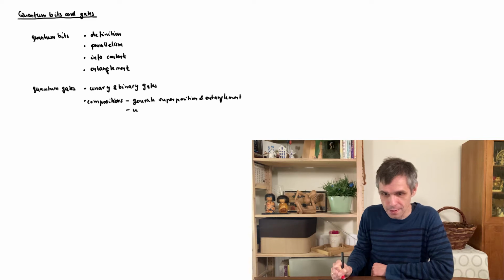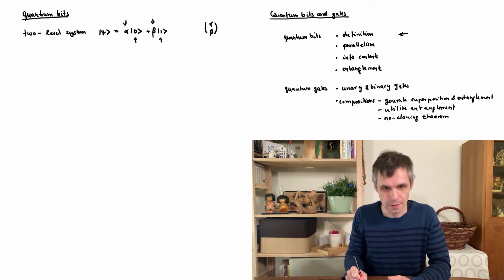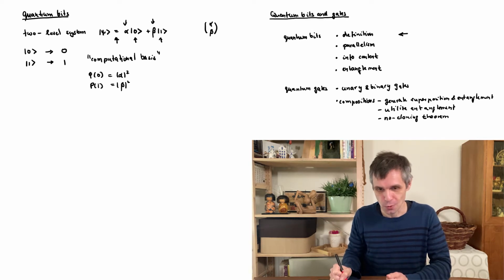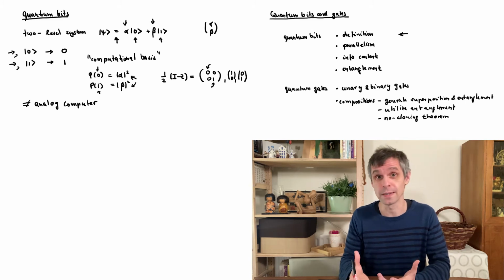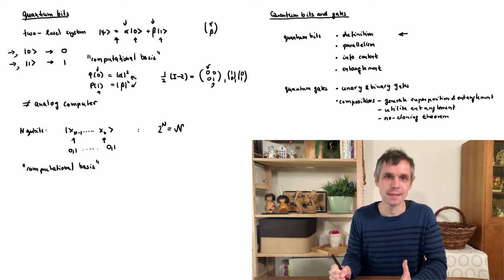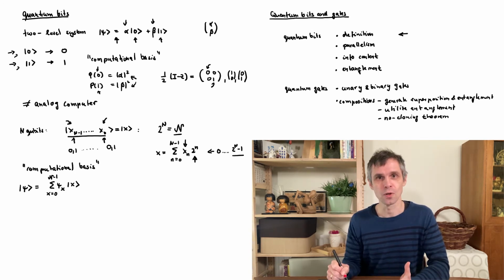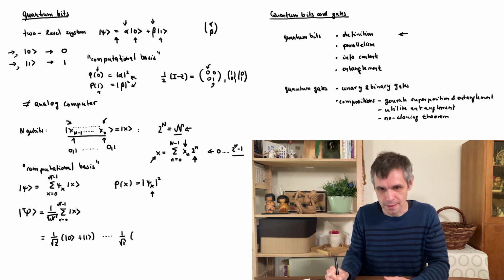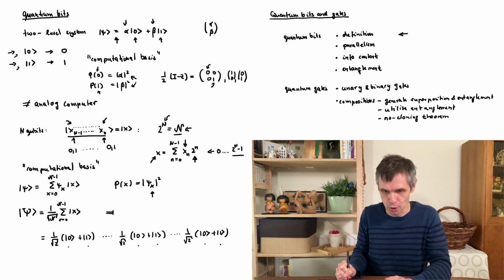QUANTUM INFORMATION PROCESSING - Quantum bits and gates: Quantum bits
Here we define what we mean by a quantum bit, or "qubit".